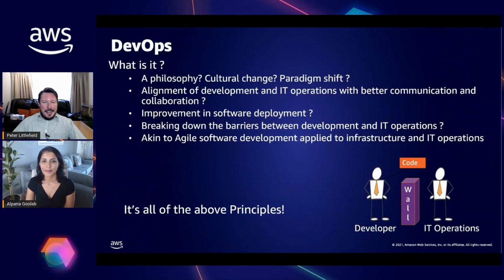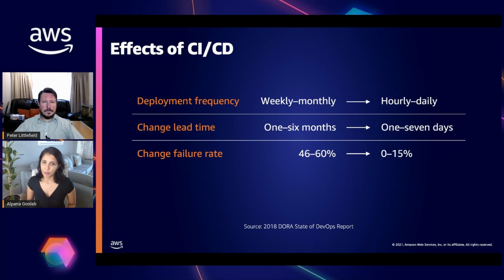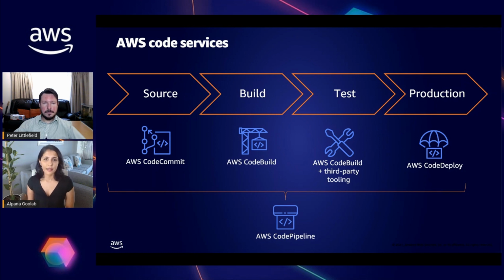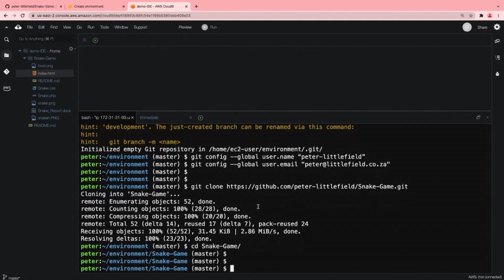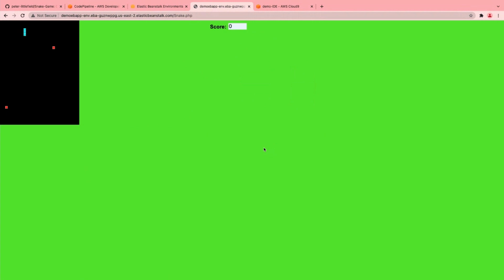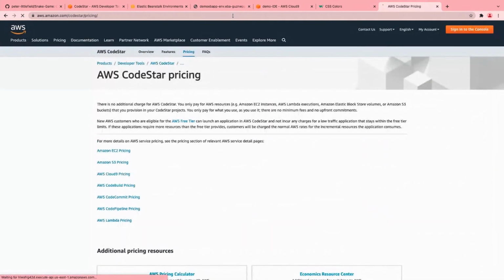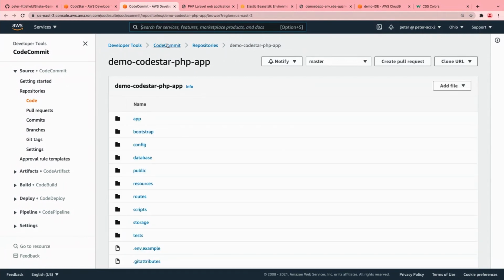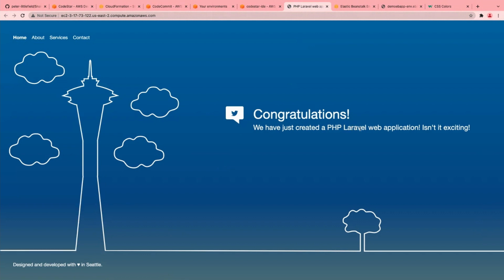How CI/CD accelerates innovation - including some demos!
In this session, we talk about AWS Developer Tools with a focus on CI/CD by providing an overview of what it is, the benefits, and how to quickly get started.

You'll also see a practical demonstration of how you can easily get up and running in an automated manner on AWS!